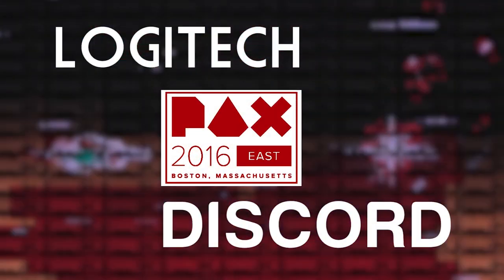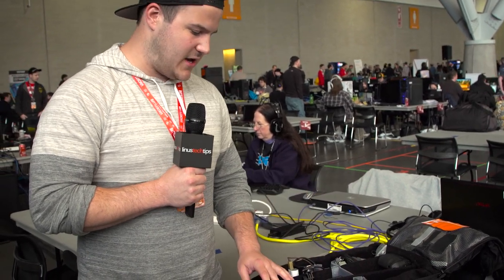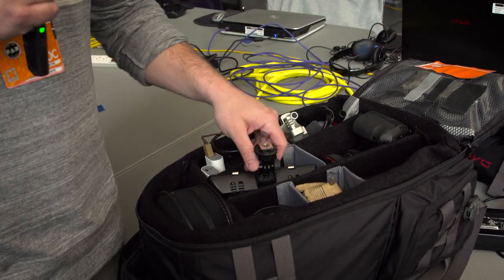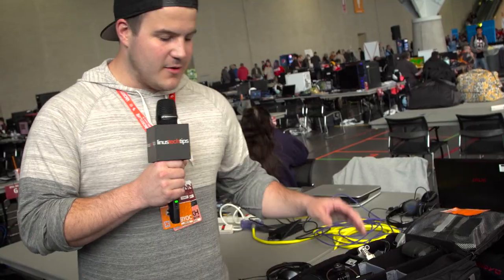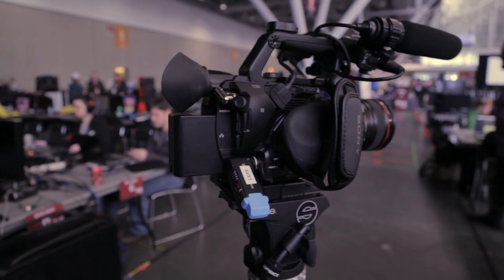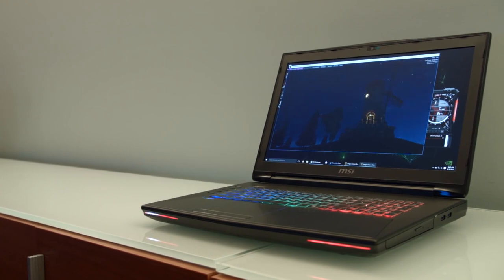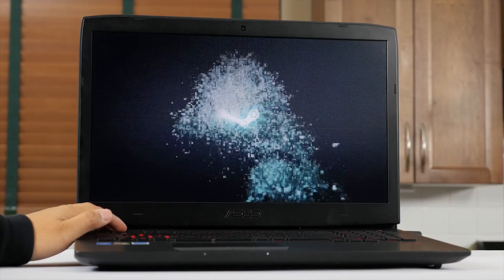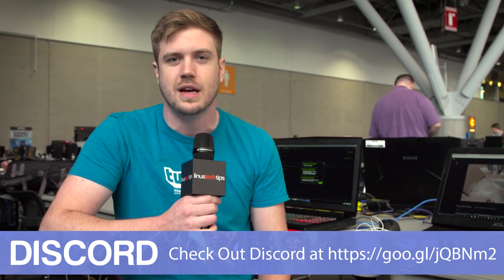What's in our bag? - PAX East 2016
Our team had a ton of fun at PAX East this year, but of course, they were carrying a ton of stuff to facilitate all of our coverage. Let's take a look...